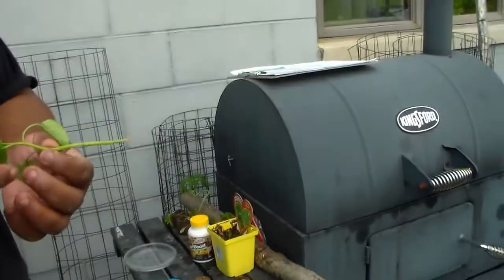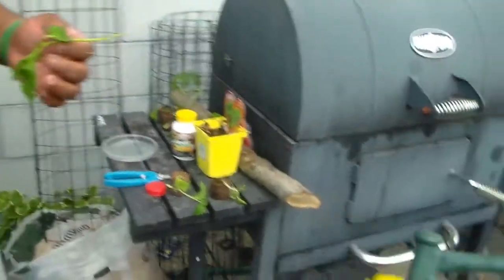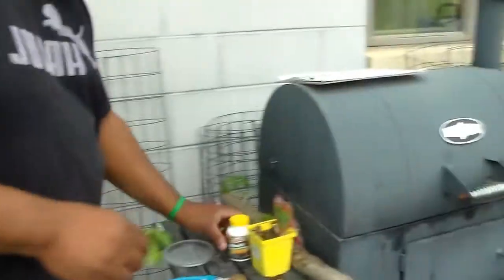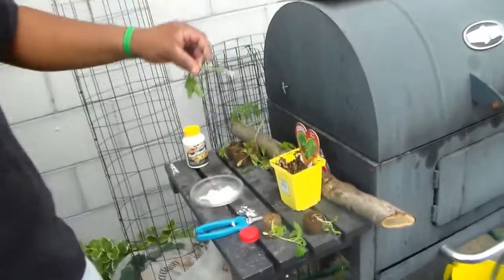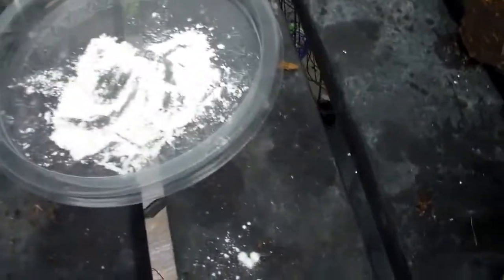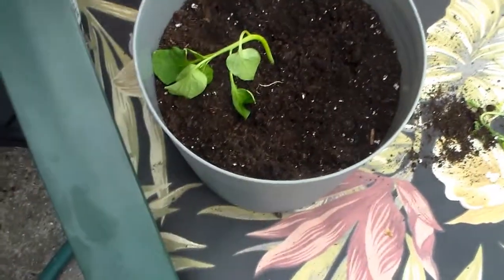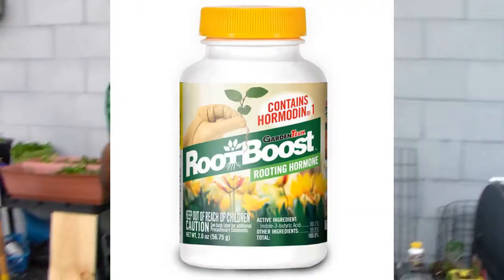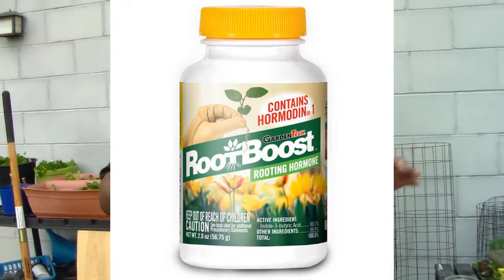Root Boost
Learn how to start a new seedling from "Root Boost"